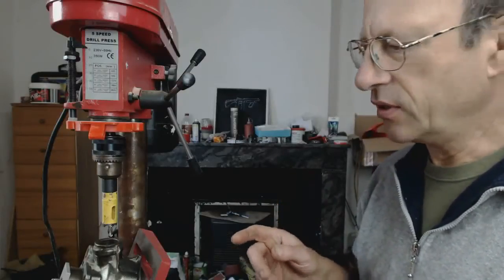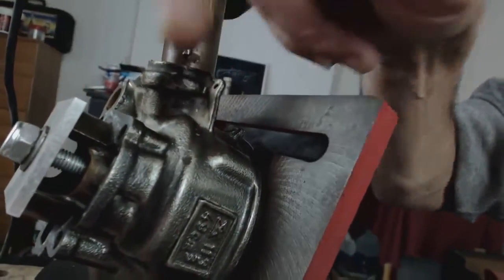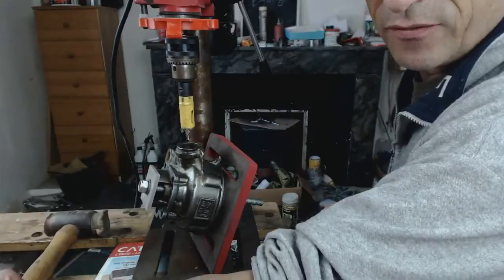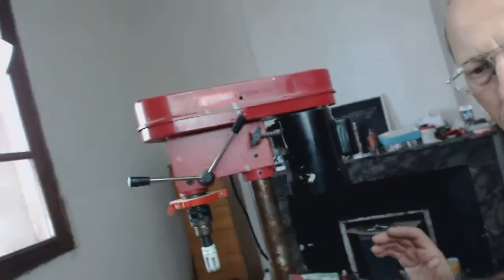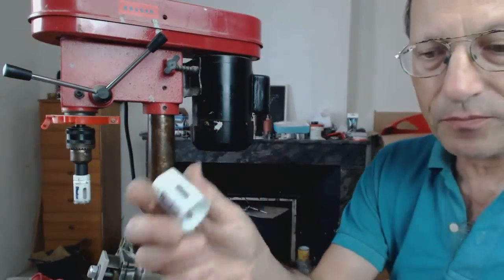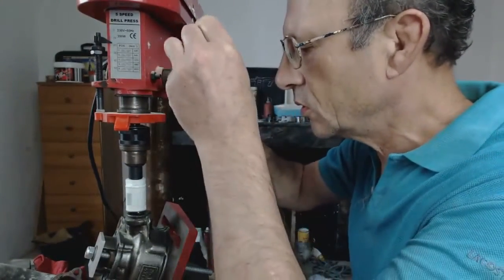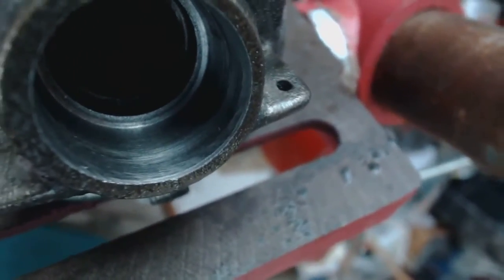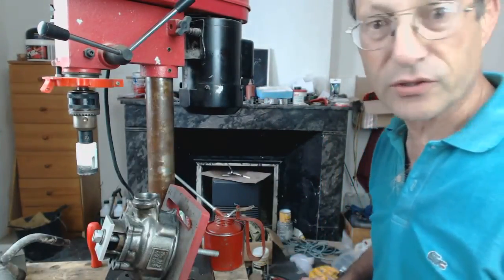AM6 Boring the Exhaust Port Outlet at Home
This is to open up the exhaust outlet to accept larger bore exhausts.
Typically, replacement barrels come with a large bore outlet.
However, this video shows how you can mod the original barrel to gain a substantial performance boost.

Here's a link to my powerful new workshop oil free compressor

It's powerful enough to drive a sandblasting cabinet, and still refill the tank.
There are links to vids under menu 'info' showing sandblasting and a noise test - they are in English French and German.
You should be auto directed to the correct language version for you :)